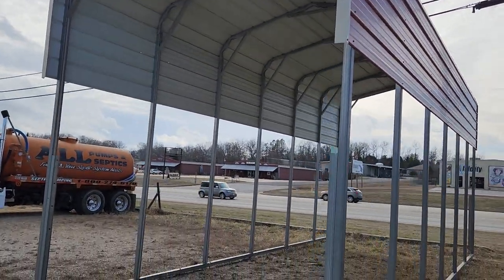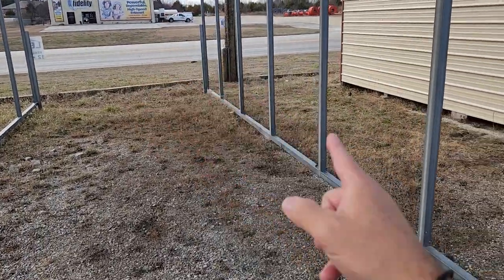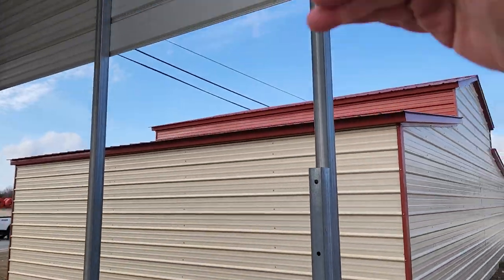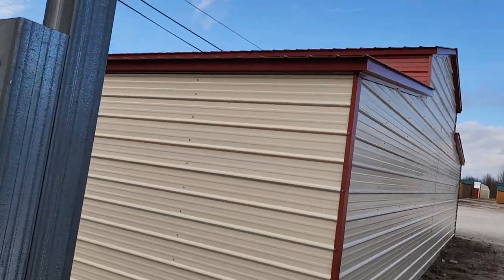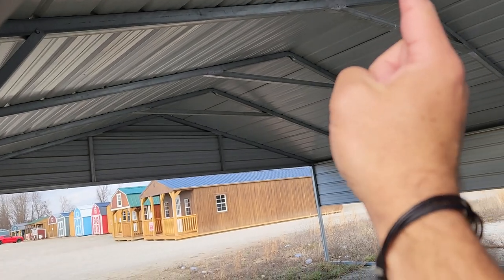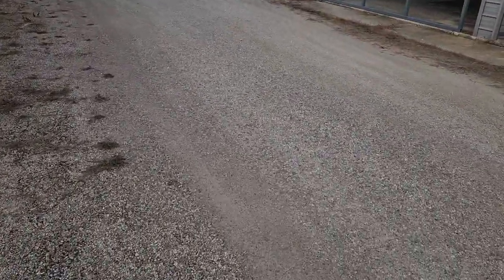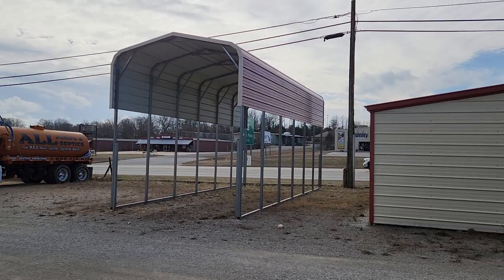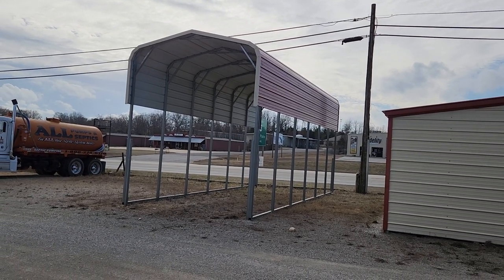Metal RV Carport by Eagle Carports | 12x30x12 | $2980+tax | Installed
💲$2,980 (+tax) ✅Standard roof (horizontal panels) ✅3' side panels ✅INSTALLED on your LEVEL site ✅ANCHORED 👍140 mph wind gust certified ✅20 yr WARRANTY ⏰FAST Lead Time: 2-4 weeks*

✅Eagle Carports since 1996 👍Over 27 years experience

📍Graceland of West Plains
🚗3162 N. Hwy 63, West Plains, MO 65775

🔎NOTE: We do not offer any concrete or site-prep work.